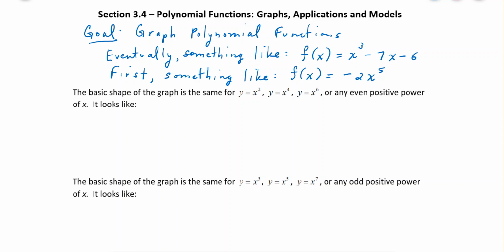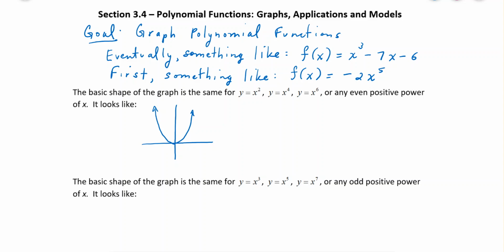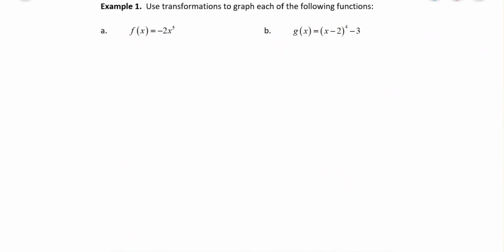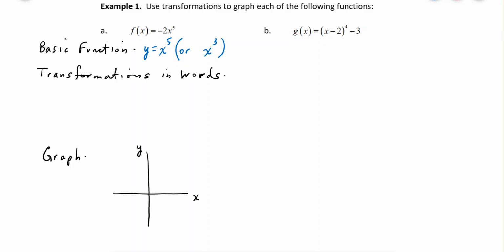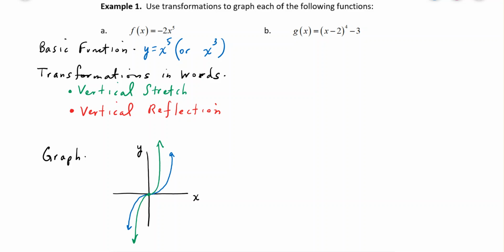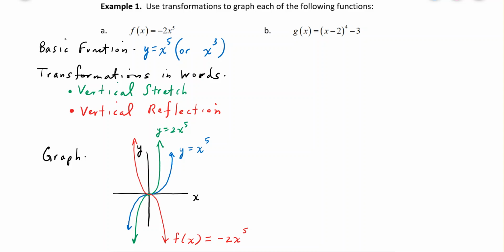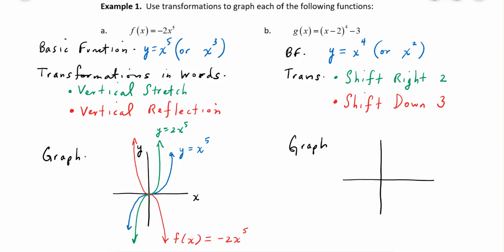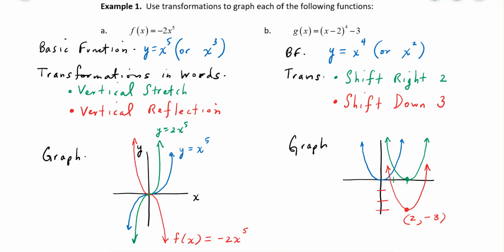Notes 3.4 Video 1